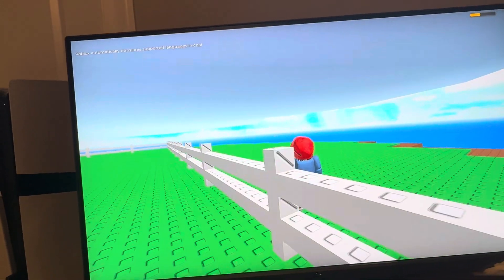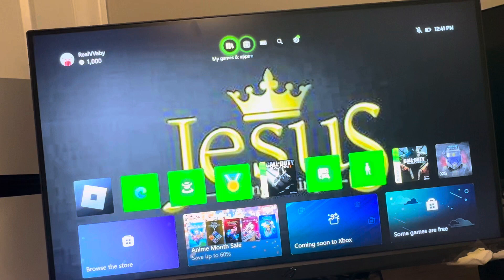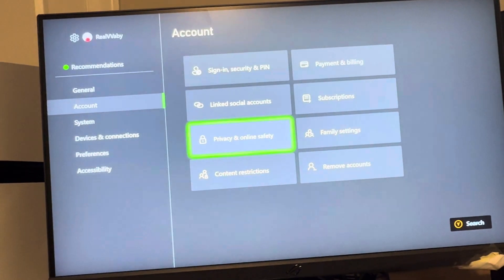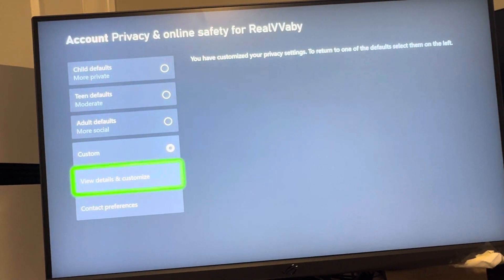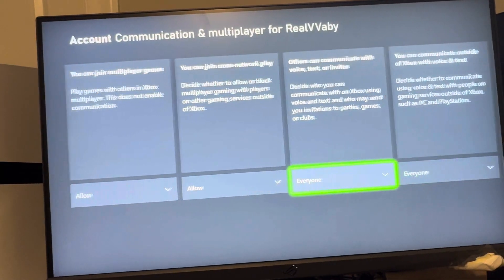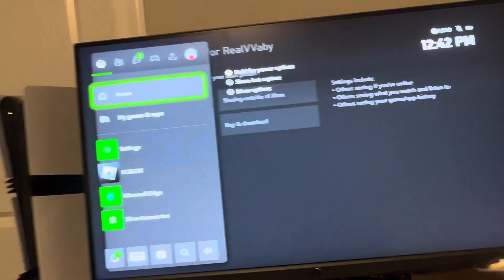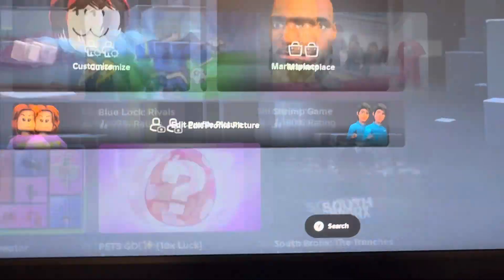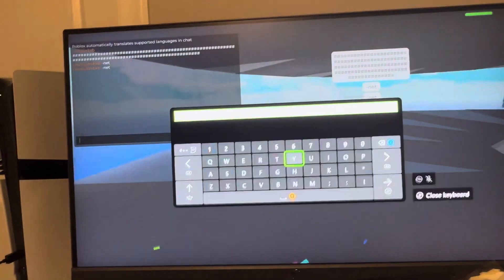Roblox: How to Fix Your Chat Settings Prevent You From Sending and Receiving Messages! (Xbox Series)